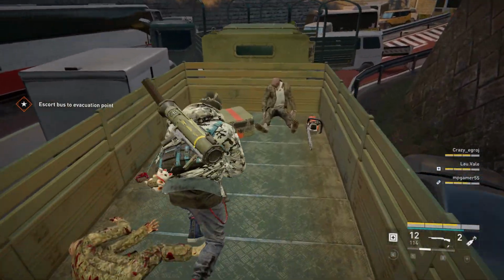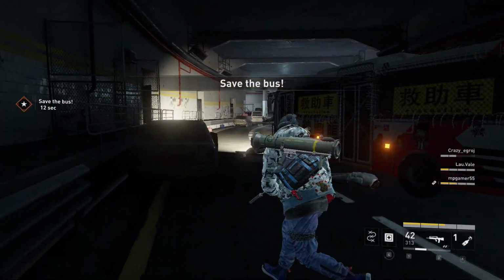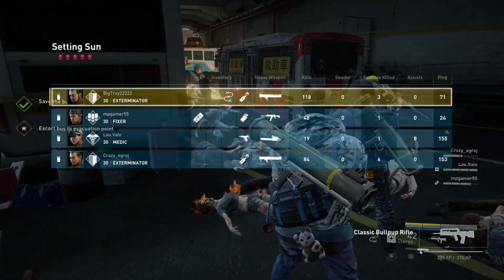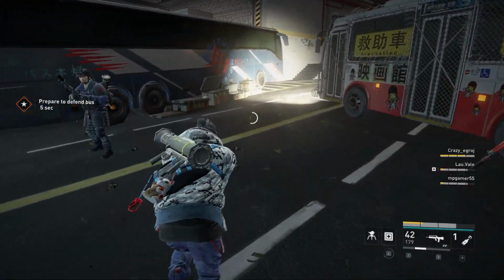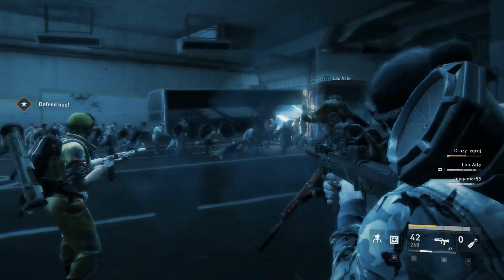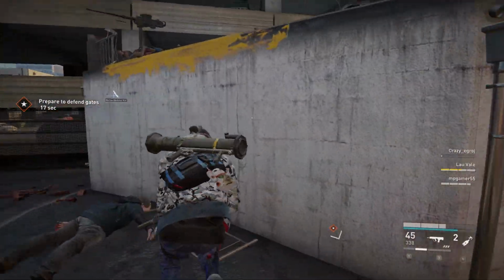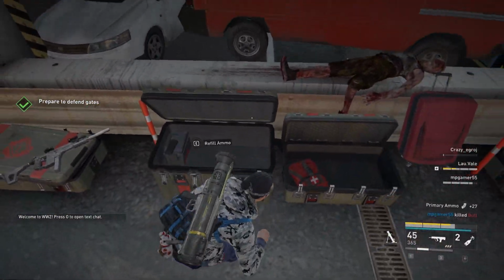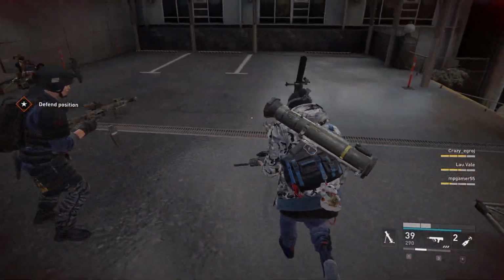World War Z Extreme Difficulty Tactical Approach Tokyo 1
Much love and appreciation for any and all support I am blessed with. Banner, YT icon and Watermark made by ViolarulesGaming